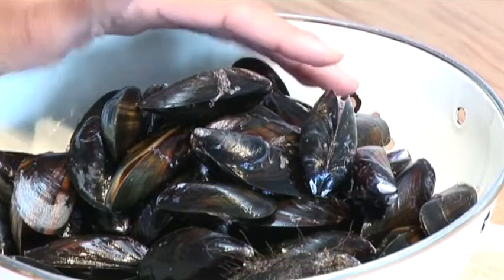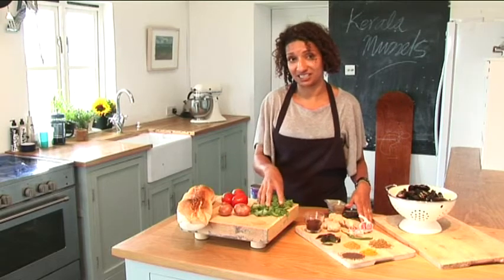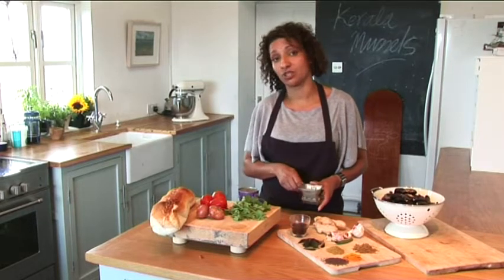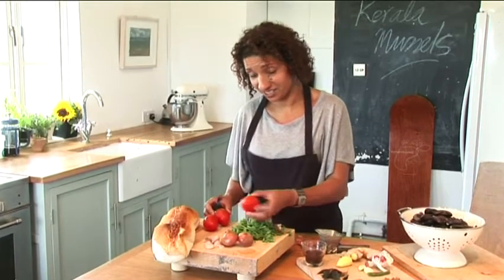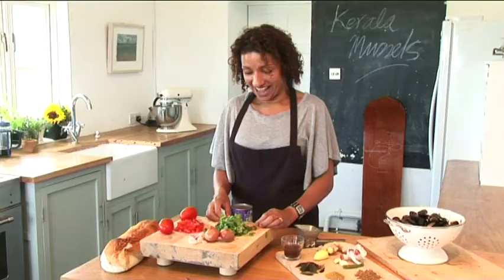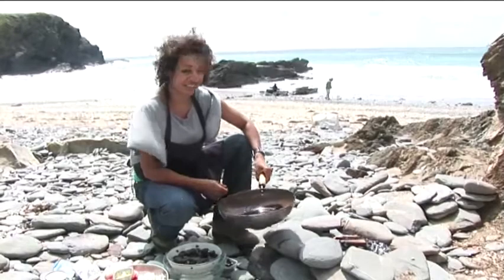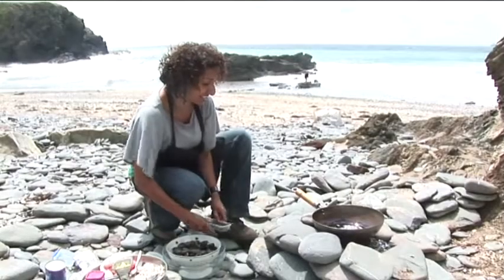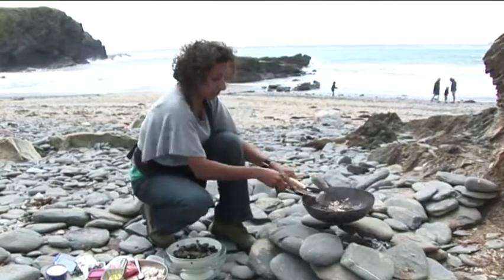NICKY ADAIR - THE CURRY BOWL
Nicky Adair from the Curry Bowl cooks Kerala style mussels over hot coals on Dollar Cove.